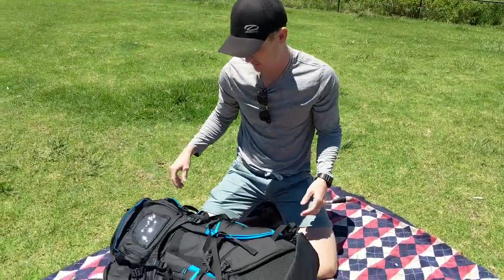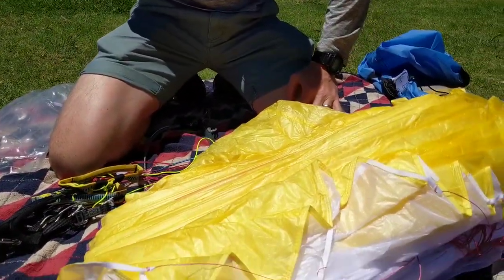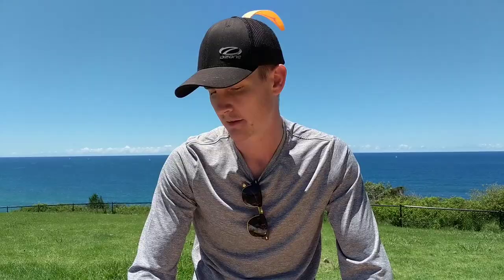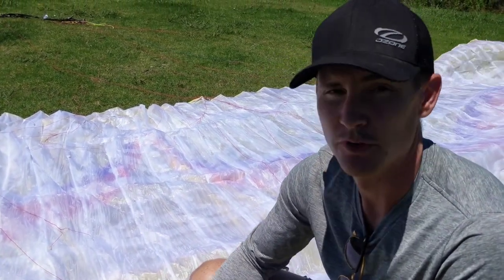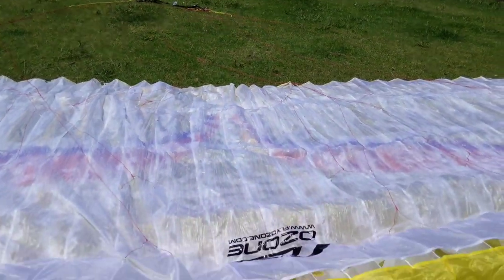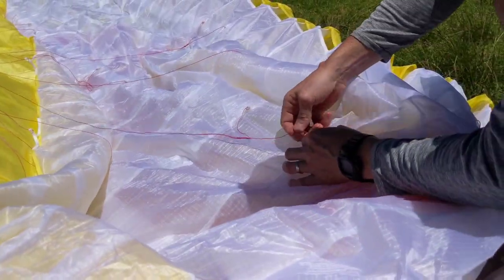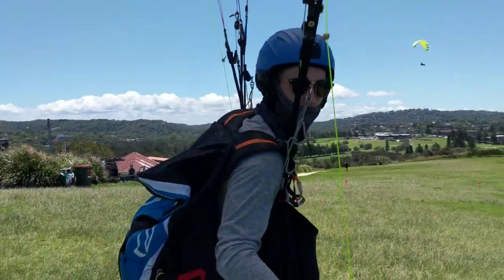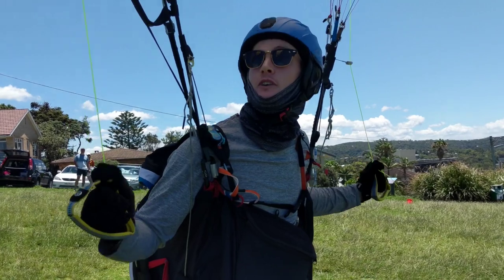Unboxing Ozone Alpina 4 - New Paraglider Day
Unboxing and flying my new Ozone Alpina 4 Paraglider for the first time.

I've had a couple more great flights since filming this video and love the wing.

This flight is at a relaxed site called Cook Terrace on Sydney's Northern Beaches.